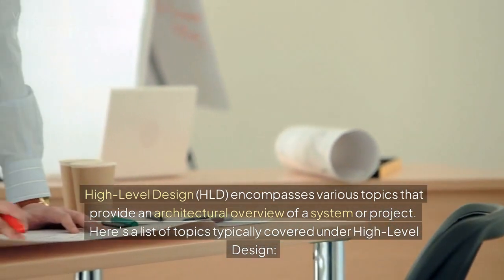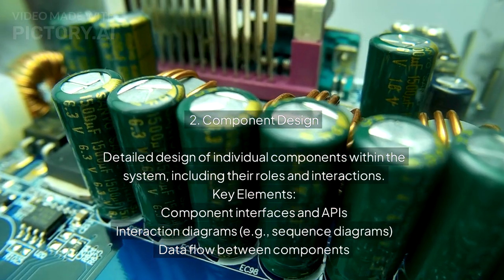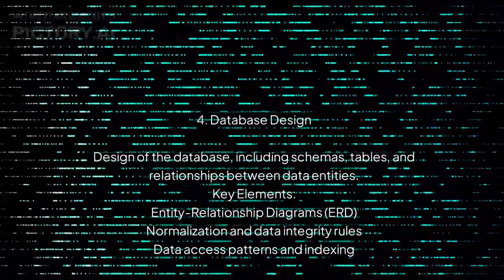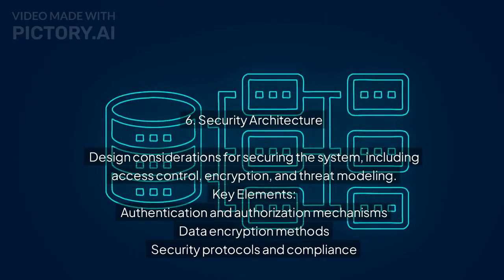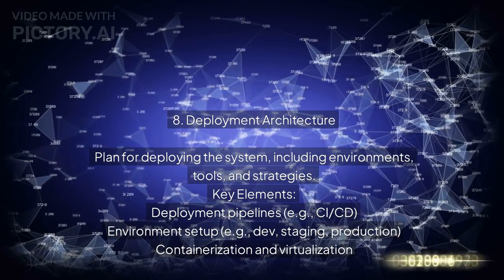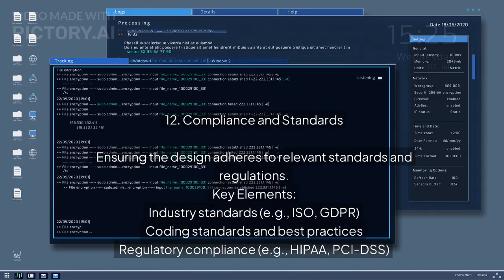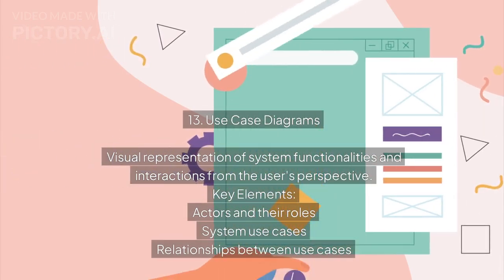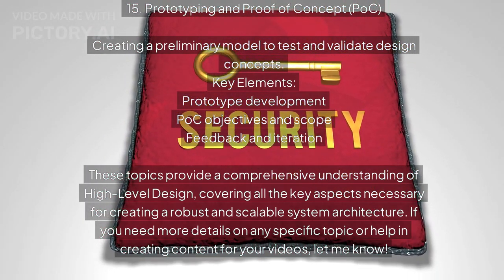Understanding High-Level System Design (HLD)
Welcome to our comprehensive guide on High-Level System Design (HLD)! In this video, we dive deep into the essentials of HLD, a crucial phase in the system design process that helps you architect robust, scalable, and efficient systems.

🔍 What You’ll Learn:

Introduction to HLD: Understand what High-Level System Design is and why it’s a fundamental step in the software development lifecycle.

Key Components: Explore the main components of HLD, including system architecture, data flow diagrams, and component interactions.

Design Principles: Learn about the best practices and design principles for creating effective high-level designs, including modularity, scalability, and fault tolerance.

Case Studies: See real-world examples and case studies that illustrate how HLD principles are applied in various scenarios.

Tools and Techniques: Discover the tools and techniques used to create high-level system designs and how to choose the right ones for your project.